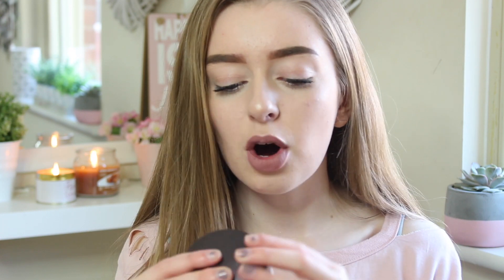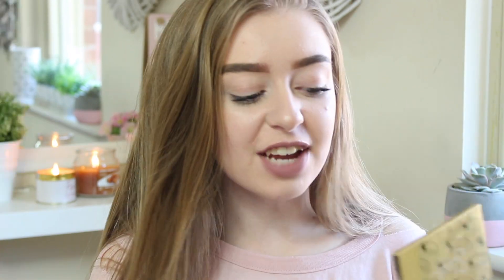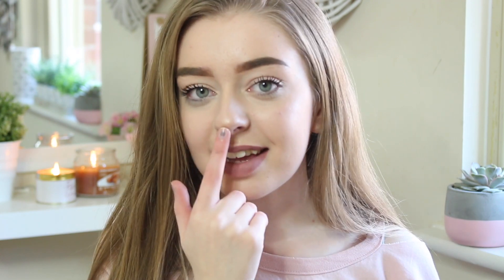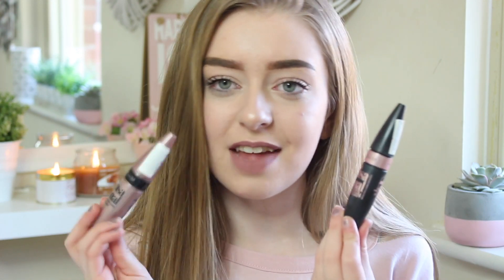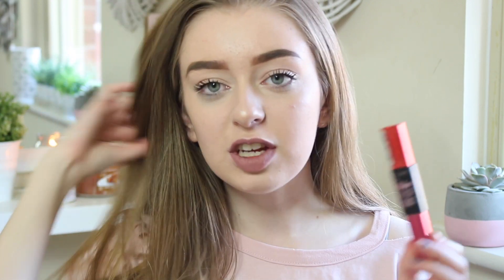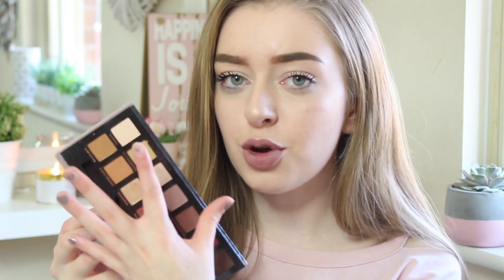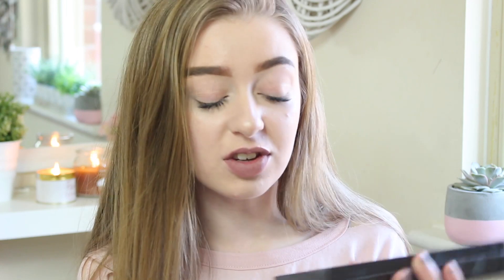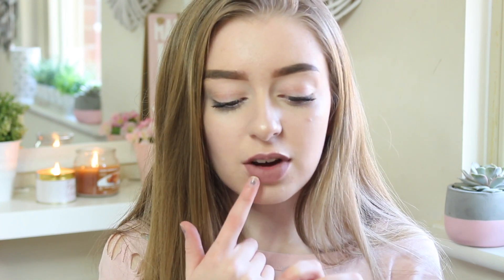MAKEUP PRODUCTS YOU NEED TO TRY! DRUGSTORE AND HIGH END HOLY GRAILS!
Anastasia C/O Red Hare
Somerset House
Strand
London
WCR2 1LA

FAQ:
♡ Will you do a meet up? yes! summer in the city 2017

xoxo,
Anastasia